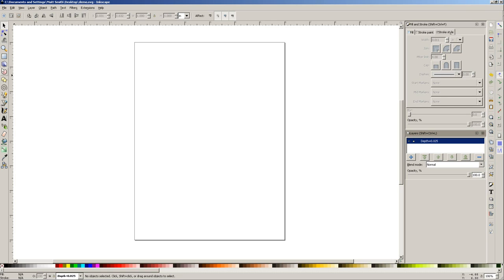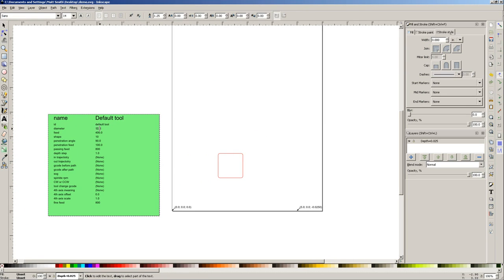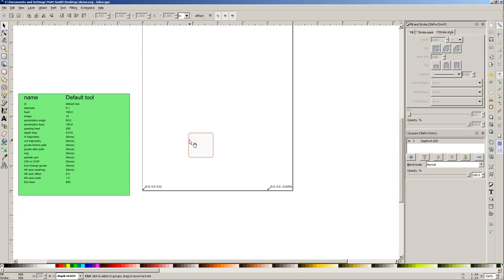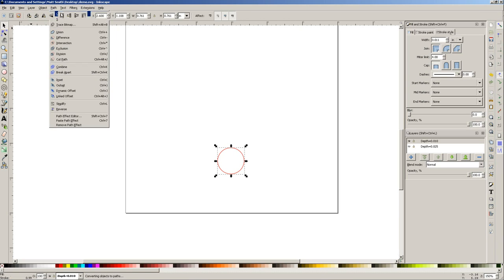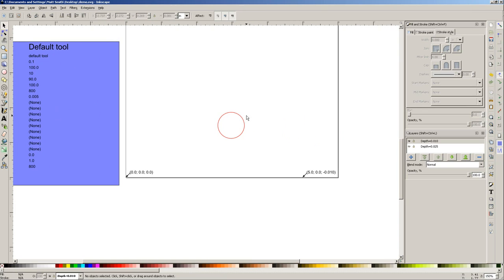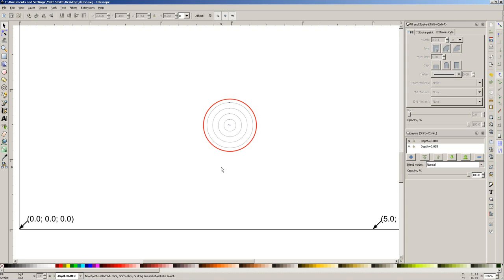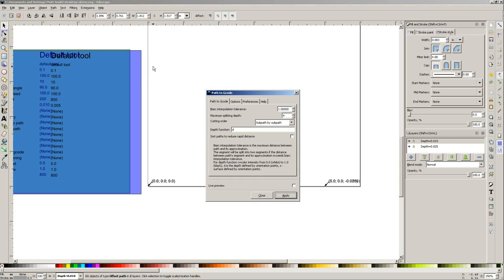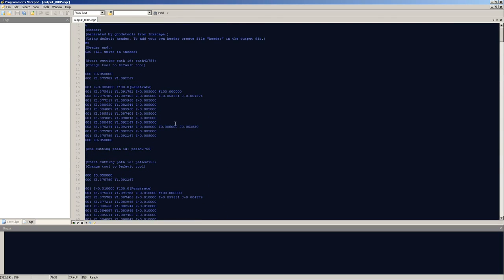Gcodetools Tutorial Part 2